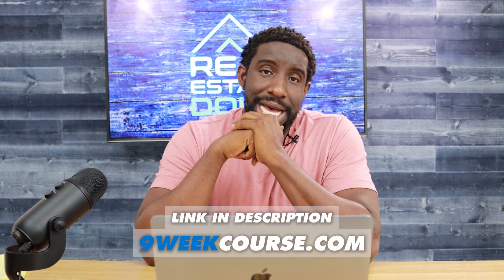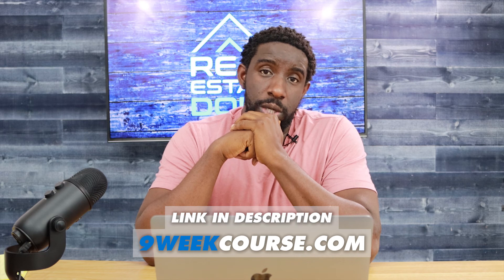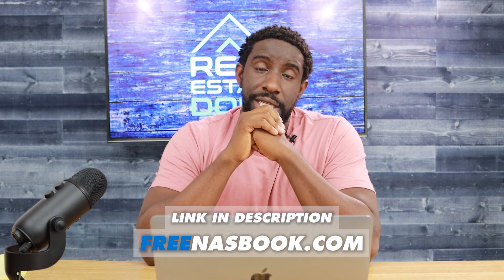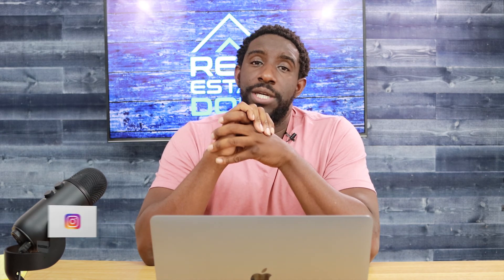THE ART OF THE DOUBLE CLOSE DONE RIGHT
Double closing done right. How do you do a double close? well in this video we will explain how to properly use the double close trick when wholesaling real estate.

🎁 To get Nasar 1st EBOOK that helped 100's of people reach financial freedom for FREE go

🎥 Welcome to the official YouTube Channel of The RealEstate Doru 🎥

Looking for financial independence? Wondering who to listen too?
➡️ Do you already dream of wholesaling houses?
Or perhaps Real estate builder, Flipper if so You are in the right place!

My name is Nasar El-arabi aka The RealEstate Doru, and I make Real Estate wholesaling simple for everyone to understand - I answer YOUR Real Estate investing How To questions so you know what to buy, what works, and what doesn't. 🏡
You will get tips, tricks, how to, wholesaling houses, rehab houses, find motivated sellers and cash buyers -  in simple language we all understand!

🎯 If you dream of wholesaling houses or simply want to learn more about real estate, then this is the ultimate hub for all kinds of industry insights.

From answering all of your burning questions about real estate, to sharing simple tips and information that will help you to kickstart your career, I cover it all.

👍 Let’s Connect!